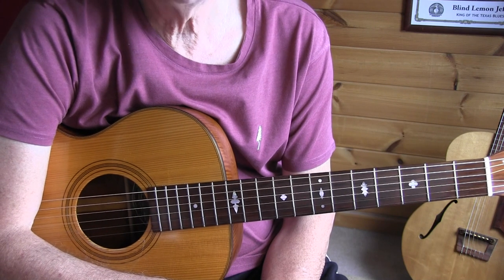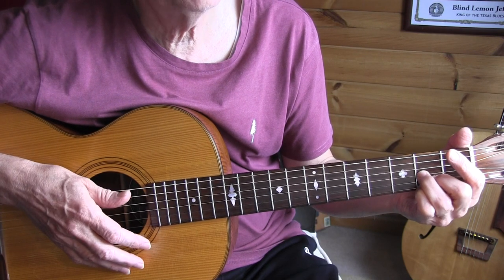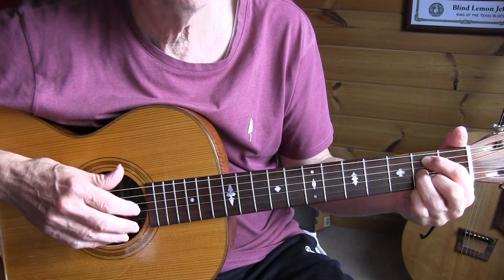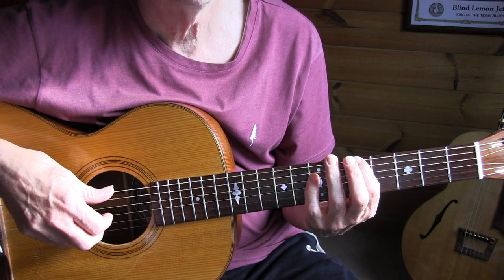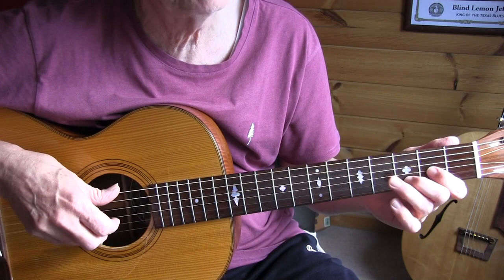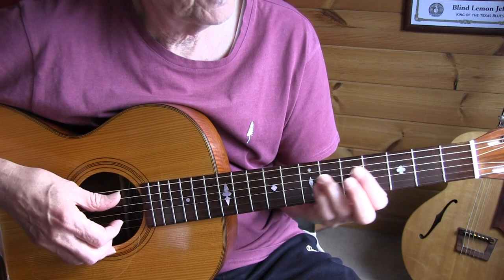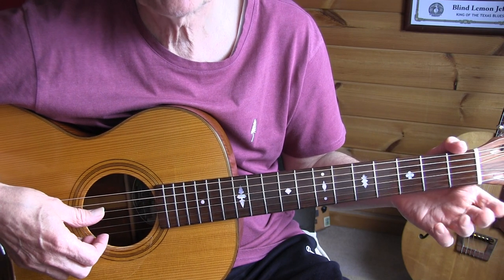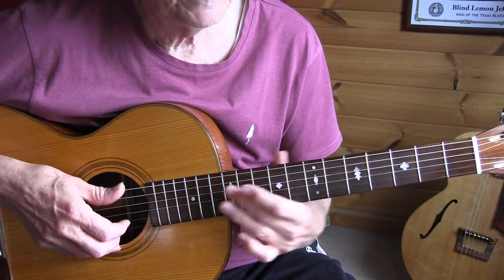Leo Kottke Lesson "First To Go" TAB avl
Drop D tuning

"A Shout Toward Noon"
is Kottke's first recording on the Private Music label after a three-year sabbatical, largely due to a difficult tendinitis injury in his hand. Due to the injury, Kottke left the steel finger picks that helped define his early style behind, and came back with a new sound. The album features somewhat heavier use of electronic synthesizers. Kottke also stated in a Billboard story, "I've been taking a break to see what would develop. I also finally learned to read music."

Writing for Allmusic, music critic Richard Foss wrote of the album "Though the opening cuts are typical Leo Kottke instrumentals — bouncy guitar pieces with nods to jazz, folk, and blues — A Shout Toward Noon is dominated by more moody, somber tunes... This isn't to say that there are no bright moments, just that the musical dynamic of this entire album is wider than usual. A Shout Toward Noon is in fact one of Kottke's most intriguing albums, one which amply rewards repeated listening."

"BJ" :  which Leo wrote in honor of Procol Harum's drummer BJ Wilson.  Leo got the opportunity to tour Europe as opener for Procol Harum.